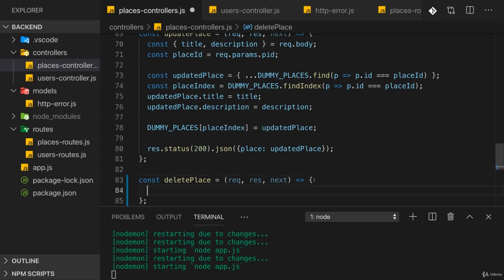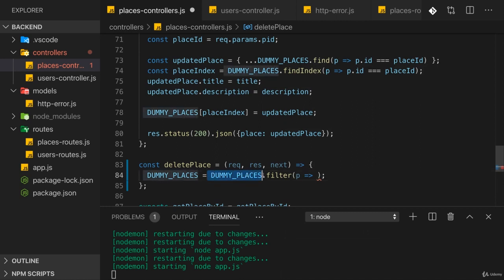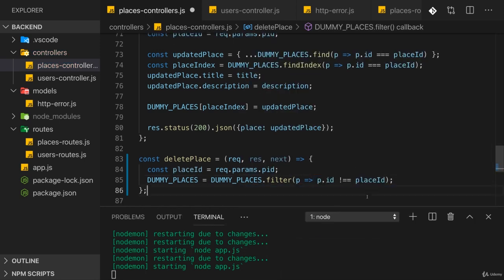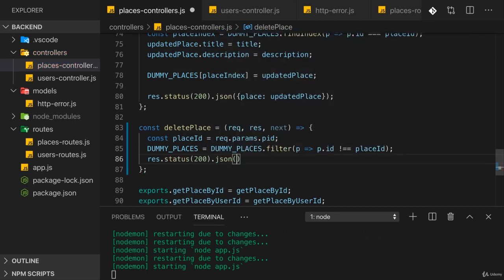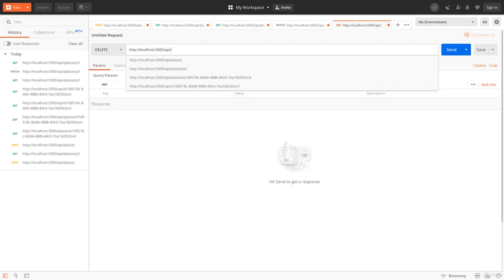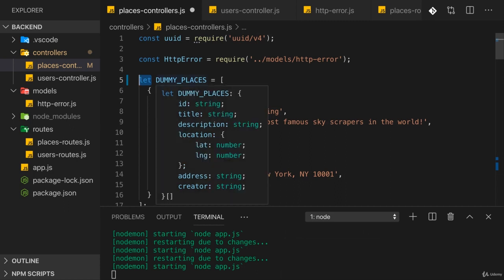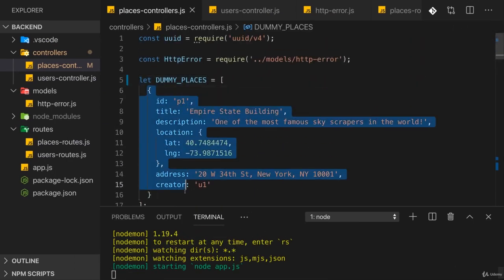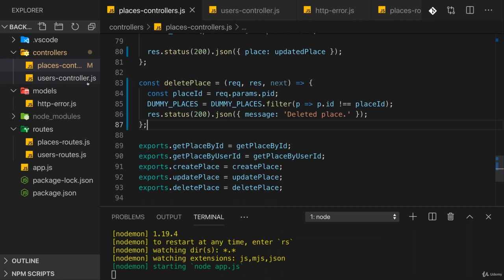12. Deleting Places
Title: The MERN Stack Full Guide - Chapter 7: Node.js & Express.js - Building our REST API
Lecture No. 12: Deleting Places

Abstract:

Welcome to Chapter 7 of "The MERN Stack Full Guide," where we delve into the fascinating world of Node.js and Express.js while exploring the development of our robust RESTful API. In this lecture, Lecture No. 12, we will focus on the critical task of Deleting Places from our application. By the end of this comprehensive guide, you will have a thorough understanding of the MERN (MongoDB, Express.js, React, and Node.js) stack and will be equipped to build scalable and efficient web applications that leverage the power of this cutting-edge technology.

Table of Contents:

1. Introduction to Chapter 7
   1.1 Recap of Previous Lectures
   1.2 Objectives of Lecture No. 12

2. Understanding RESTful APIs
   2.1 What is REST?
   2.2 Principles of RESTful Architecture
   2.3 HTTP Methods - DELETE in Focus
   2.4 Role of DELETE in RESTful APIs

3. Setting Up the Project
   3.1 Initializing the Backend
   3.2 Configuring Express.js
   3.3 Integrating MongoDB
   3.4 Testing API Endpoints

4. Designing the Database Schema
   4.1 Planning the Data Model
   4.2 Defining the Place Schema
   4.3 Implementing Data Validation

5. Implementing the Delete Endpoint
   5.1 Understanding CRUD Operations
   5.2 Building the DELETE Route
   5.3 Handling DELETE Requests
   5.4 Verifying Authentication and Authorization

6. Error Handling and Data Consistency
   6.1 Common API Errors and Status Codes
   6.2 Handling Errors Gracefully
   6.3 Ensuring Data Integrity on Deletion

7. Testing the Delete Functionality
   7.1 Writing Unit Tests for DELETE
   7.2 Running Integration Tests
   7.3 Utilizing Testing Libraries and Frameworks

8. Optimizing Performance and Security
   8.1 Rate Limiting and Security Considerations
   8.2 Best Practices for Deleting Resources
   8.3 Avoiding Common Pitfalls

9. Implementing Soft Delete
   9.1 Understanding Soft vs. Hard Deletion
   9.2 Enabling Soft Delete in the Application
   9.3 Retrieving Soft-Deleted Resources

10. Versioning the API
   10.1 The Need for API Versioning
   10.2 Strategies for Versioning
   10.3 Handling API Versioning in Node.js

11. Implementing Cascading Deletion
   11.1 Understanding Cascading Deletion
   11.2 Cascading Delete Strategies
   11.3 Applying Cascading Deletion in the API

12. Advanced Topics in Deleting Places
   12.1 Handling Large Data Deletion
   12.2 Implementing Batch Deletion
   12.3 Deleting Dependent Resources

13. Deployment and Continuous Integration
   13.1 Preparing for Deployment
   13.2 Configuring Deployment Environments
   13.3 Continuous Integration with Git

14. Conclusion and Next Steps
   14.1 Recap of Chapter 7
   14.2 Key Takeaways
   14.3 Further Learning Resources

In this 2700-word comprehensive guide, we will walk you through each aspect of implementing the DELETE functionality for Places in our MERN stack application. We will start by gaining a solid understanding of RESTful APIs, the DELETE HTTP method, and their significance in modern web development. Then, we will set up the project, configure the backend using Express.js, and integrate MongoDB as our database.

With a clear grasp of database schemas, we will proceed to design the Place schema, emphasizing data validation to ensure the integrity of our data. Building on this foundation, we will dive into the heart of Lecture No. 12 - implementing the DELETE endpoint. This involves creating the necessary routes, handling DELETE requests, and incorporating authentication and authorization checks to secure our API.

Error handling is a crucial aspect of any application, and we will explore best practices for gracefully handling errors and maintaining data consistency during the deletion process. Testing is equally important, and we will guide you through writing unit tests and running integration tests to validate the functionality of our DELETE endpoint.

As our application scales, performance and security become critical considerations. We will delve into rate limiting, security measures, and optimization techniques for deleting resources efficiently. Moreover, we will introduce the concept of soft delete, discussing its advantages and how to implement it within the application.

API versioning is another key aspect to address in modern development, and we will demonstrate how to handle versioning in Node.js effectively. Additionally, we will explore cascading deletion, which allows for the deletion of dependent resources, and advanced topics, such as handling large data deletion and batch deletion.

Finally, we will prepare our application for deployment, setting up deployment environments and integrating continuous integration with Git. By the end of this guide, you will have gained a comprehensive understanding of building a robust RESTful API for deleting Places in your MERN stack application.